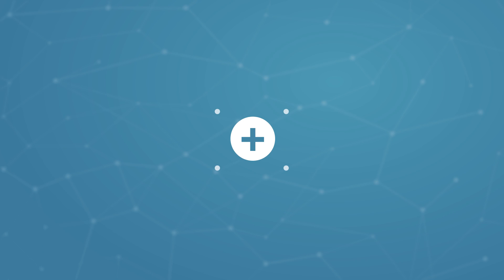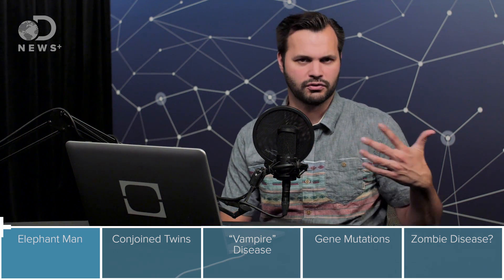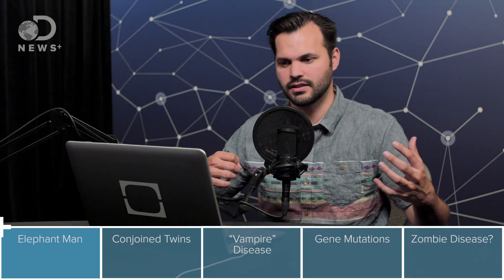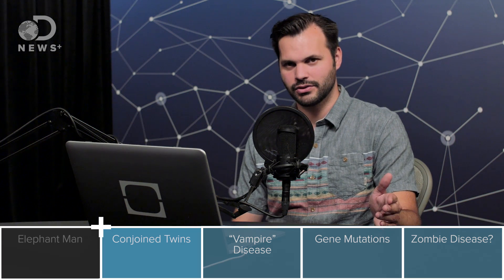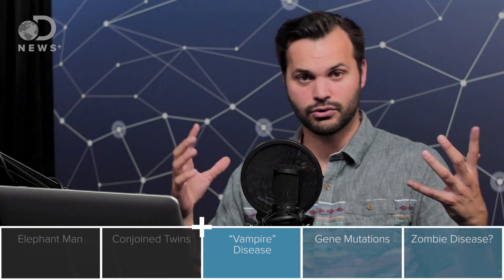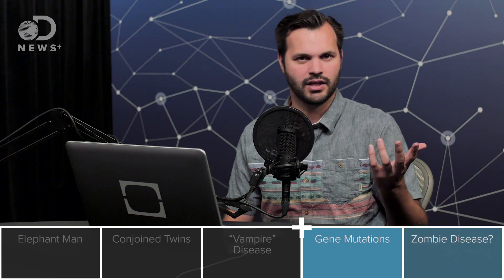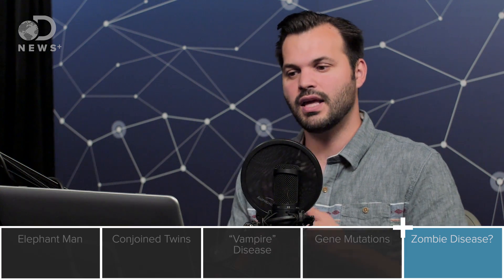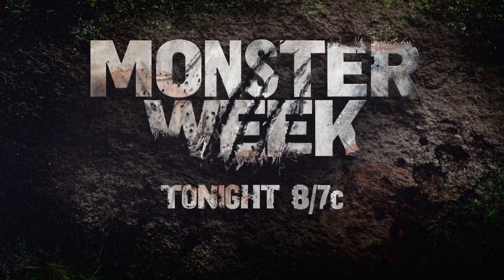Which Diseases Influenced The Idea of Monsters?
Once humans define what is "normal" we tend to label anything outside of that definition as "abnormal" and in some cases, "monstrous."

“The lymphatic system is composed of a network of nodes and vessels throughout the body. Its main function is to drain any tissue fluid that did not pass into the bloodstream, filter out debris or invading microorganisms in this fluid and return the fluid, now known as lymph, to the bloodstream."

“Elephantitis is the common term used for a disease that causes the inflammation and thickening of the skin and the tissues underlying the same."

“Elephantiasis is a syndrome most often caused by an obstruction of the lymphatic vessels, which results in extreme swelling of the skin and tissues, typically in the lower trunk and body."

“Births of conjoined twins, whose skin and internal organs are fused together, are rare. Conjoined twins occur once every 200,000 live births, and their survival is anything but assured."

“Porphyria (poor-FEAR-e-uh) refers to a group of disorders that result from a buildup of natural chemicals that produce porphyrin in your body."

“Terrifying tales of monstrous creatures such as the Wolfman, zombies, and Count Dracula originated from a poor understanding of medical maladies, according to a forensics expert."

“It’s not easy being a preteen “wolf boy” – but scientists at Columbia University are confident they’ve finally found the silver bullet that can cure one."

“Scientists have discovered a genetic mutation responsible for a disorder that causes people to sprout thick hair on their faces and bodies."

“Hypertrichosis is excessive hair growth over and above the normal for the age, sex and race of an individual, in contrast to hirsutism, which is excess hair growth in women following a male distribution pattern."